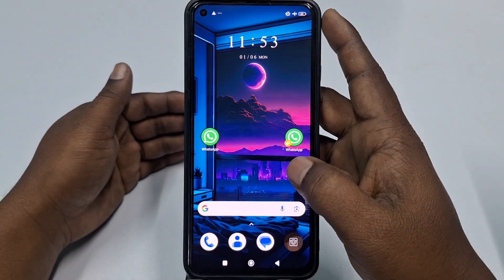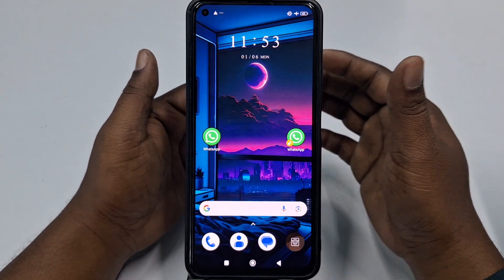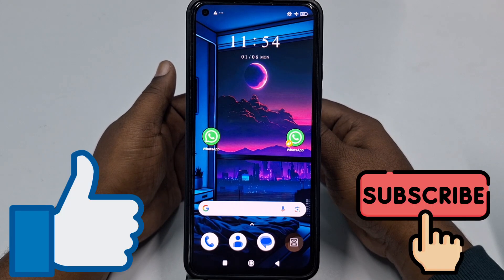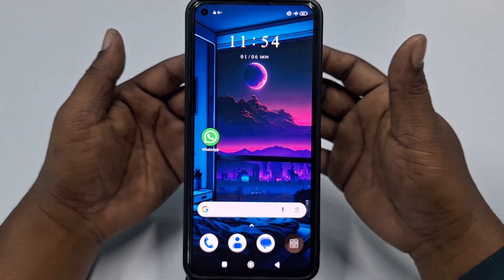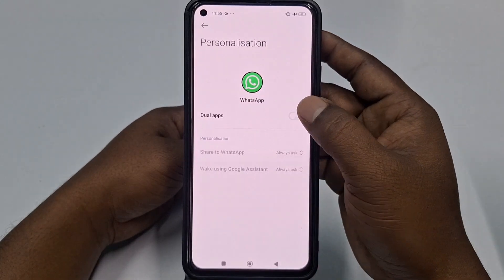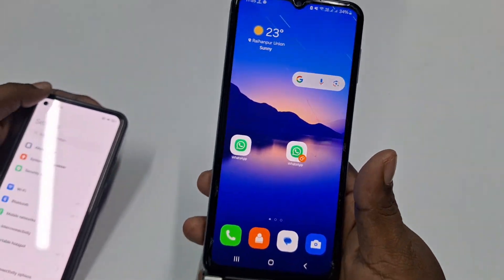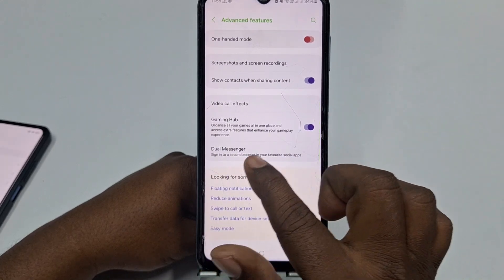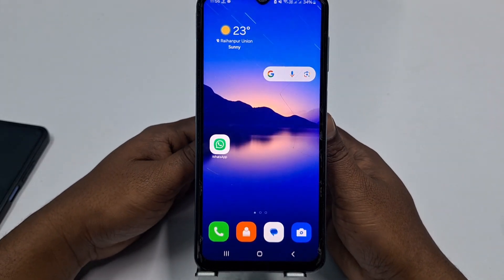How to Use 2 WhatsApp in One Phone in 2025 | Install Two WhatsApp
How to Use 2 WhatsApp in One Phone in 2025. How to Install two WhatsApp in One Phone. Sometimes we need to use separate  WhatsApp account. And for that we need to install 2 WhatsApp apps. So, In this video I'll show you how to use 2 WhatsApp in One phone. You can use dual apps or dual messenger settings for create another Whatsapp app in your phone.